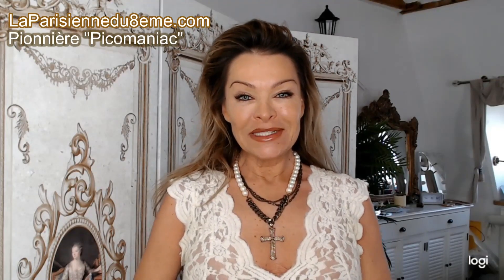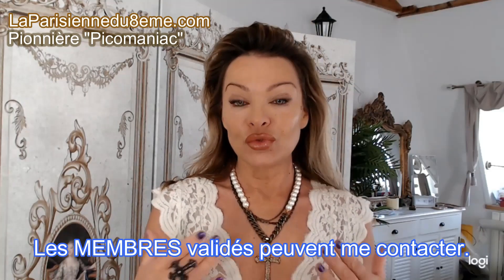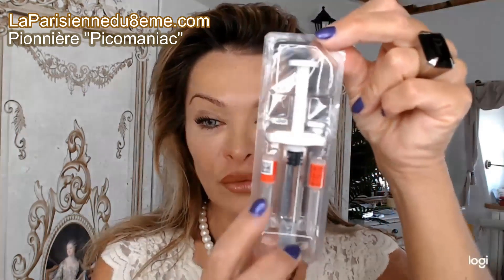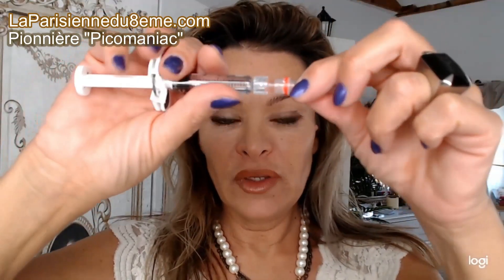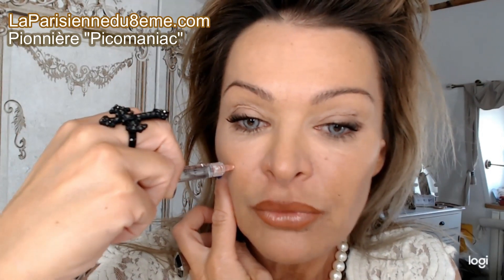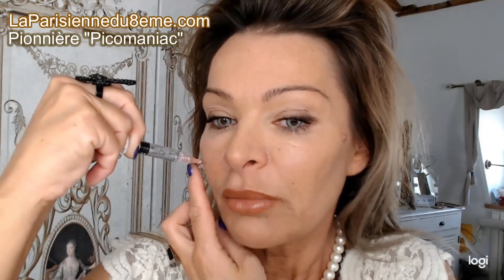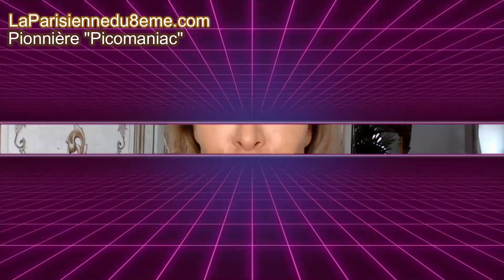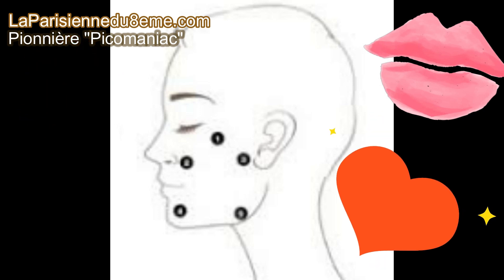EFFET LIFTING avec PROFHILO en 5 POINTS D'INJECTION.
Effet lifting immédiat avec PROFHILO. 2 sessions à espacer de 2 semaines.
Economie 1600€ avec les self-injections!